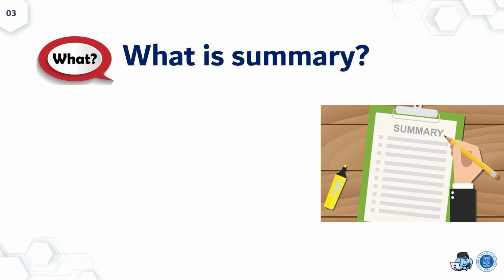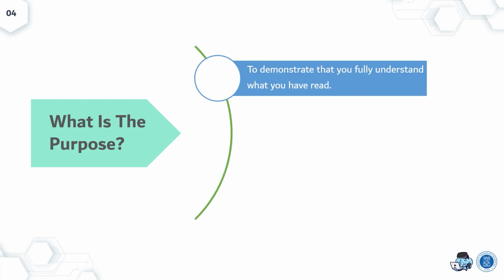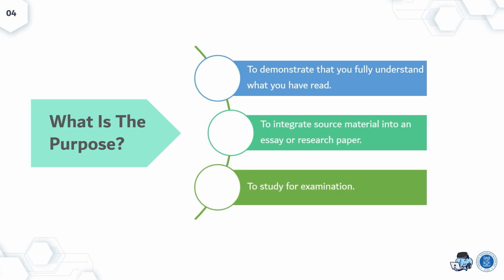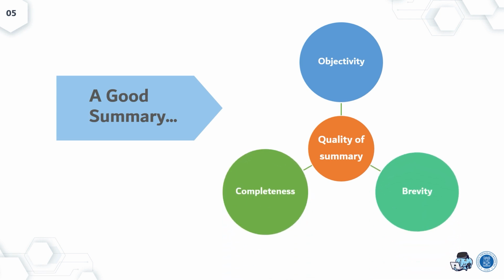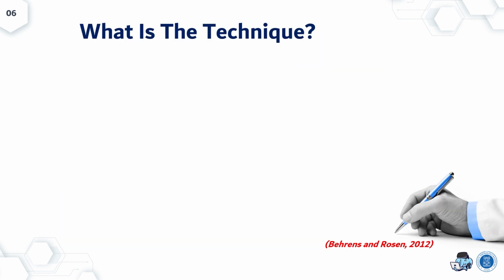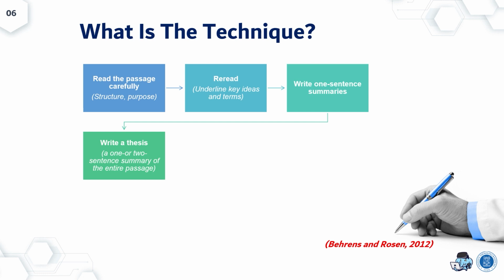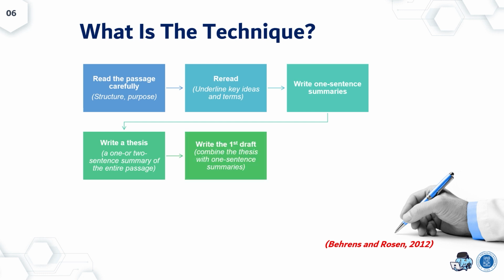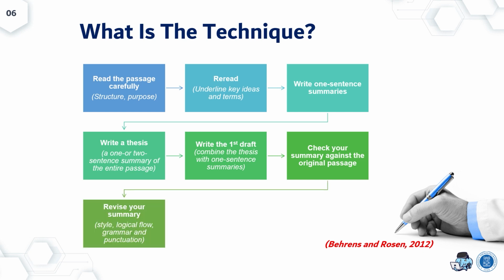06 Summary 2021